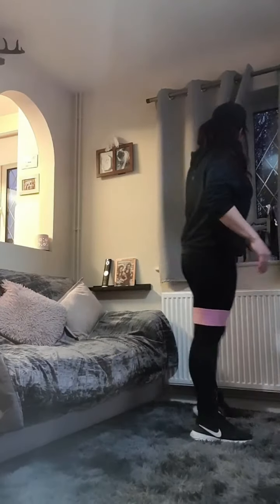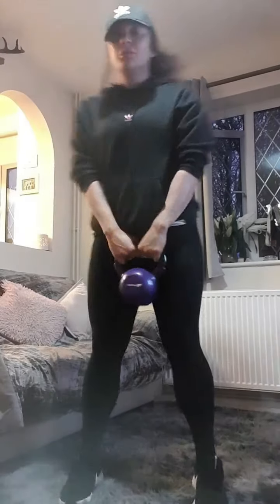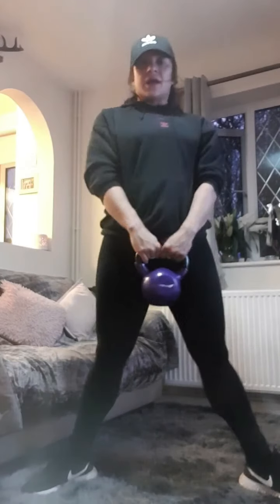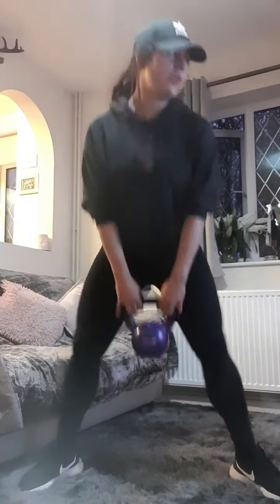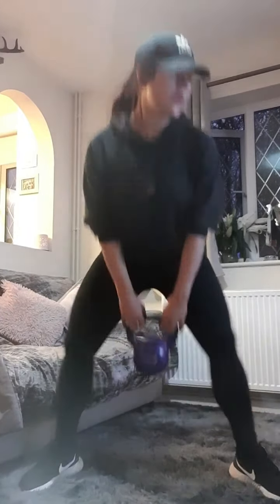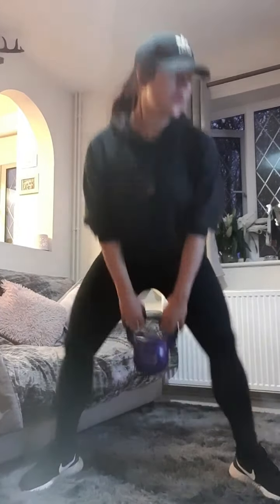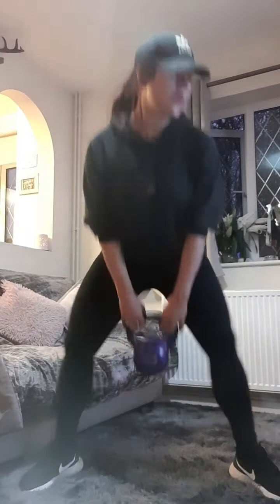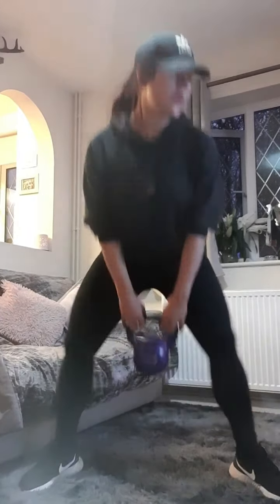ladies first glutes workout